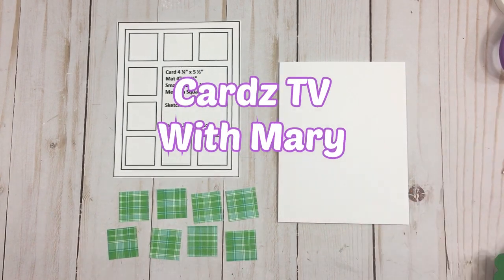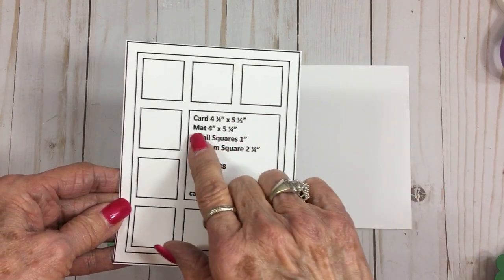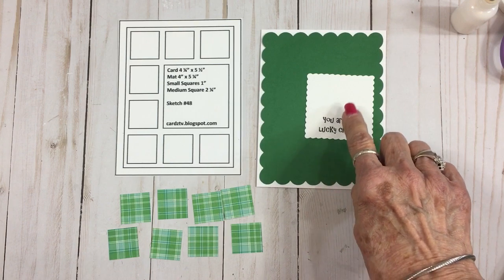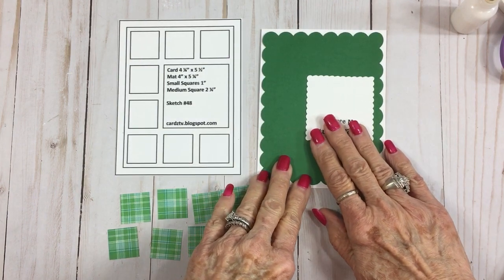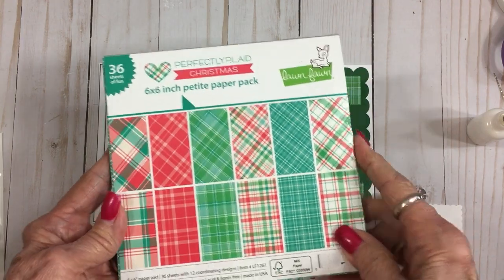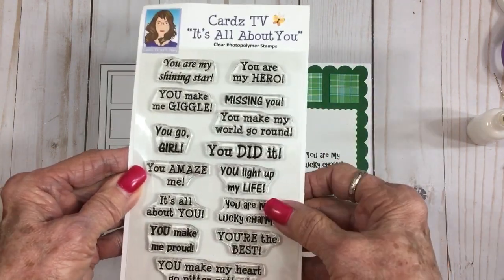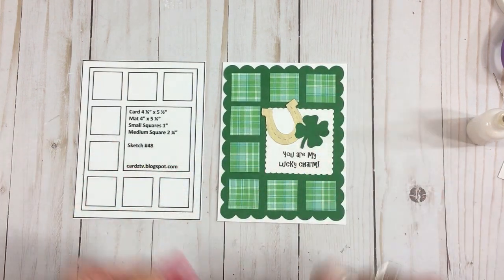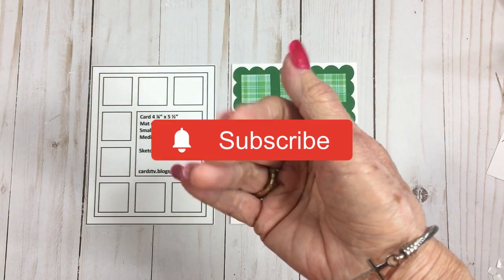CARDZ TV CRICUT ST. PATRICK’S DAY CARD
Hey, y’all!  I have a Cricut card to share with you today!

I used one of my FREE Cardz TV card sketches as well, which made it quick & easy! Have a wonderful, blessed day! ❤️